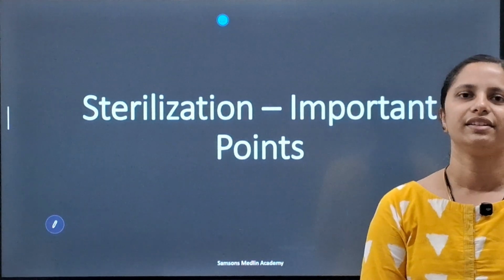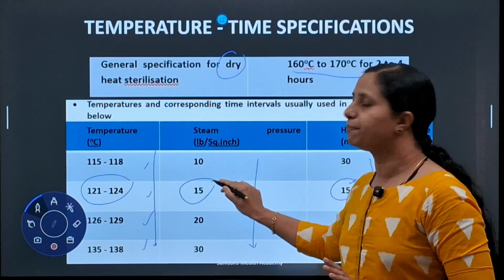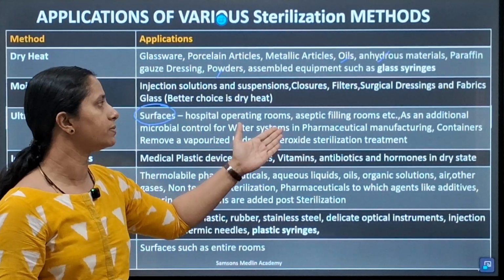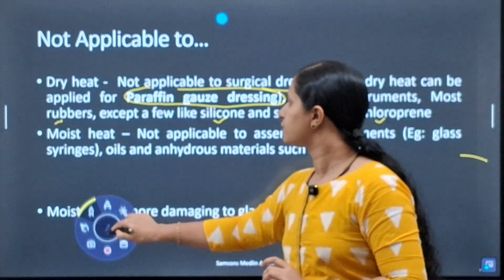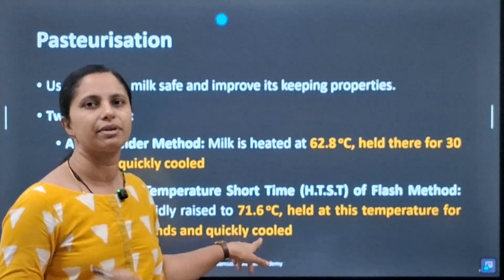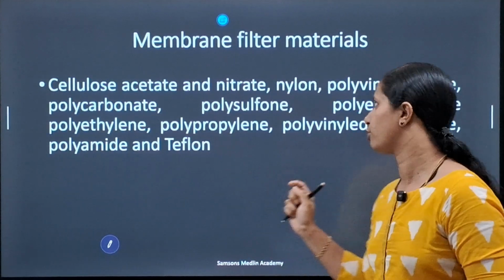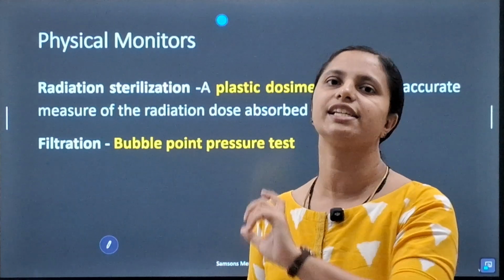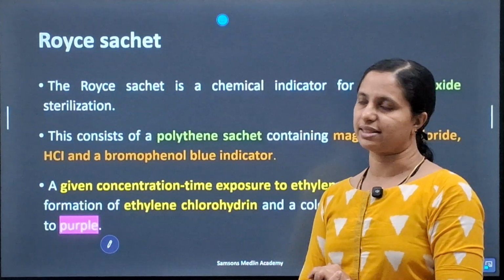STERILIZATION IMPORTANT POINTS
Samson's Medlin Academy offers the best  Exam Coaching  both in house training(regular and crash courses) and online programs that gives the students the full cofidence to attent the exams .